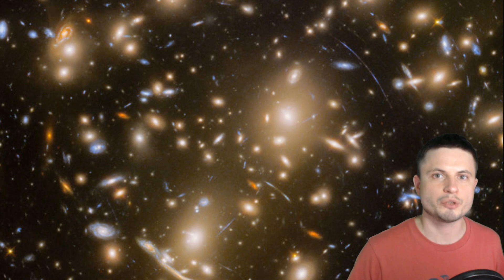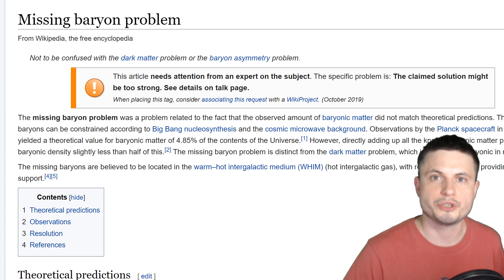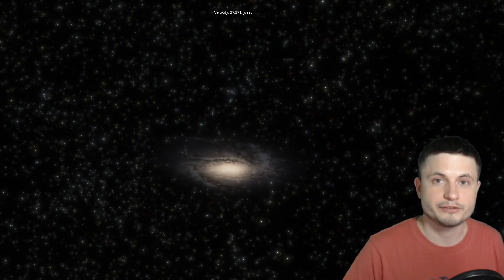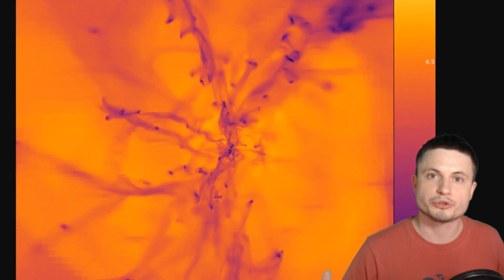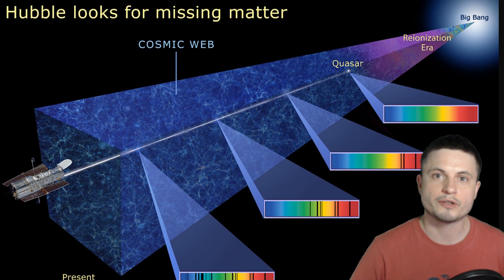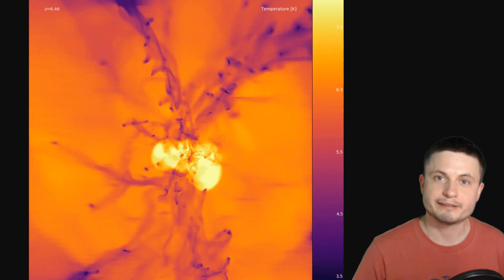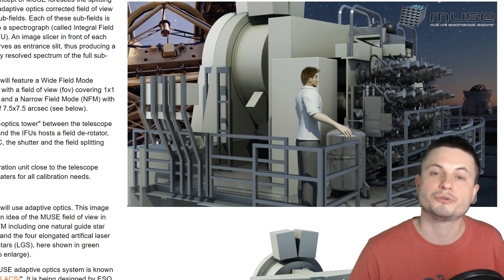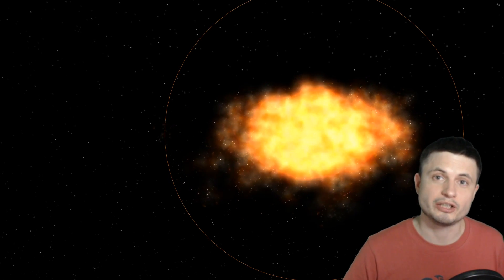Giant Black Holes and Missing Matter Found in Ancient Galaxies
Hello and welcome! My name is Anton and in this video, we will talk about a recent study that may have found out where the missing matter is hiding and why some black holes get so massive.

1GFiTKxWyEjAjZv4vsNtWTUmL53HgXBuvu

Specifically, great thanks to the following members:

Morrison Waud
Vlad Manshin
Mark Teranishi
TheHuntress
Ralph Spataro
Albert B. Cannon
Lilith Dawn
Greg Lambros
adam lee
Gabriel Seiffert
Henry Spadoni
J Carter
Jer
Silver surfer
Konrad Kummli
Nick Dolgy
UnexpectedBooks.com
Mario Rahmani
George Williams
Shinne
Jakub Glos
Johann Goergen
Jake Salo
LS Greger
Lyndon Riley
Lauren Smith
Michael Tiganila
Russell Sears
Vinod sethi
Dave Blair
Robert Wyssbrod
Randal Masutani
Michael Mitsuda
Assaf Dar Sagol
Liam Moss
Timothy Welter MD
Barnard Rabenold
Gordon Cooper
Tracy Burgess
Douglas Burns
Jayjay Volz
Anataine Deva
Kai Raphahn
Sander Stols
Bodo GraÃŸmann
Daniel Charles Smith
Daniel G.
Eugene Sandulenko
gary steelman
Max McNally
Michael Koebel
Sergio Ruelas
Steven Aiello
Victor Julian Castillo
xyndicate
Honey Suzanne Lyons
Olegas Budnik
Dale Andrew Darling
Niji
Peter Hamrak
Matthew Lazear
Alexander Afanasyev
Anton Newman
Anton Reed